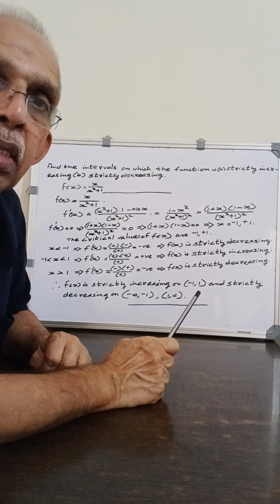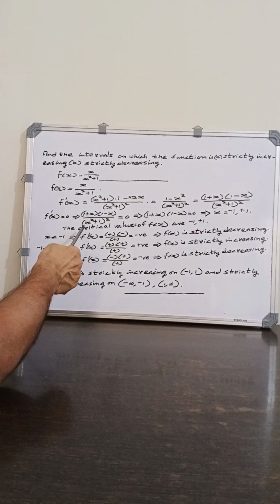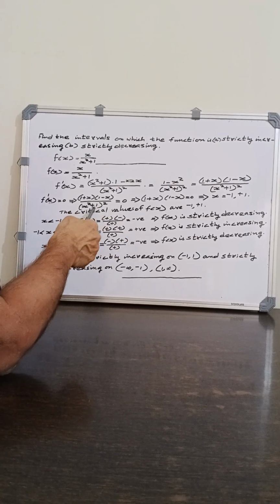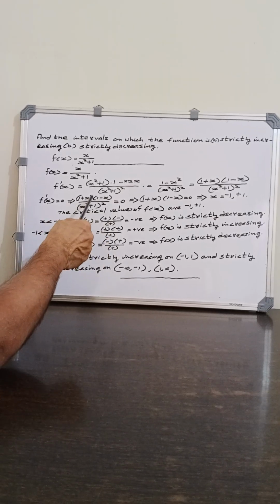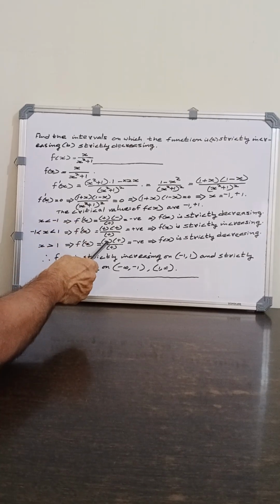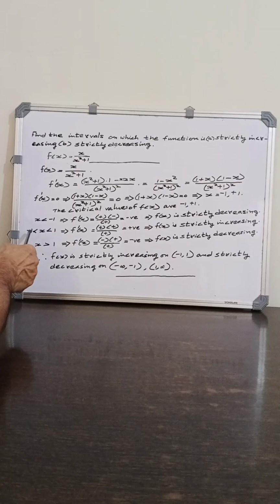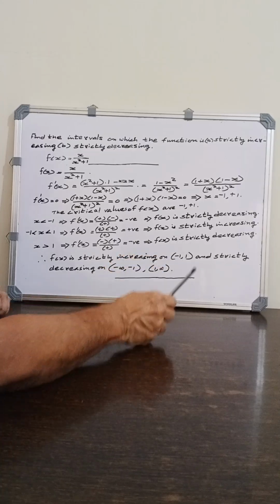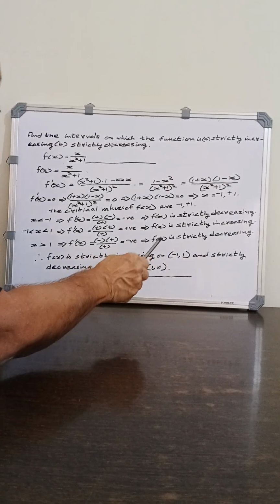Differentiation of functions|finding intervals of functions|Class12|Expecting qns